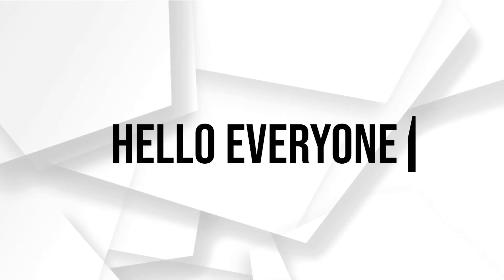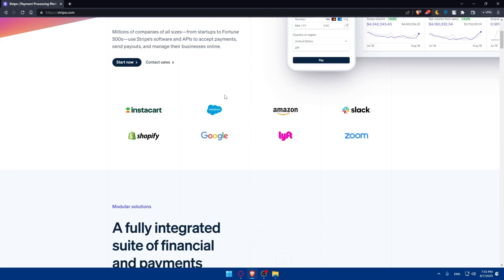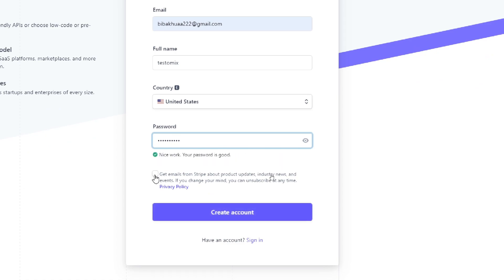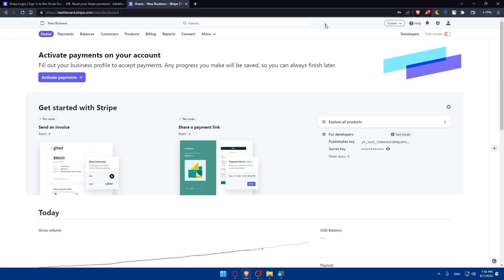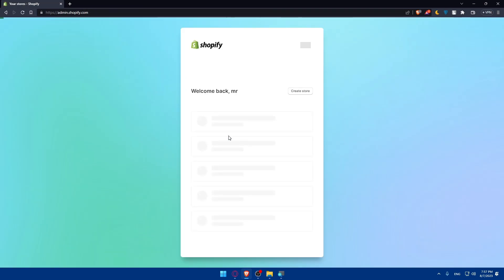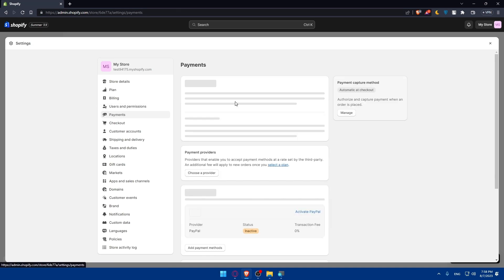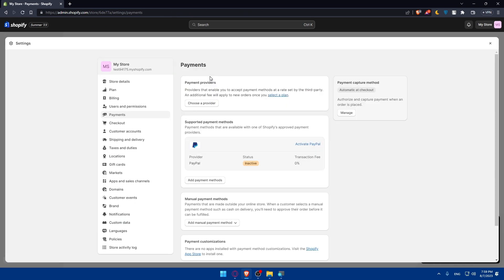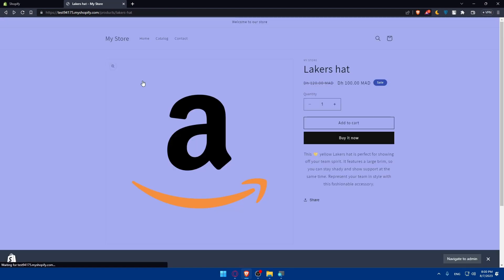How To Connect Stripe With Shopify 2024! (Full Tutorial)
Today we talk about connect stripe with shopify,how to enable stripe on shopify,stripe and shopify integration,how to connect stripe to shopify,how to add stripe to shopify